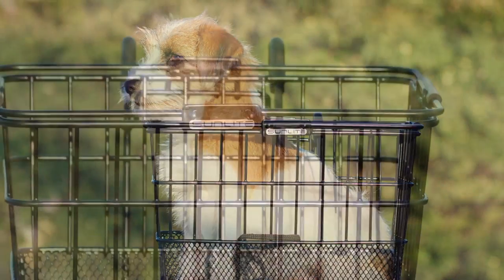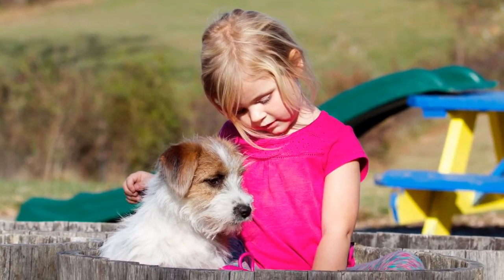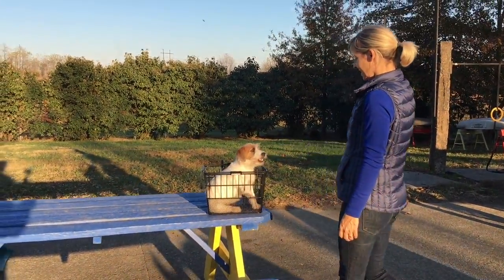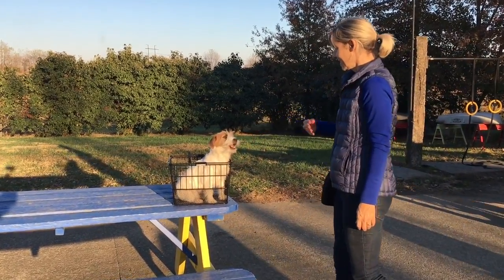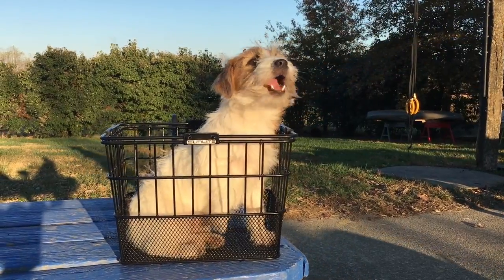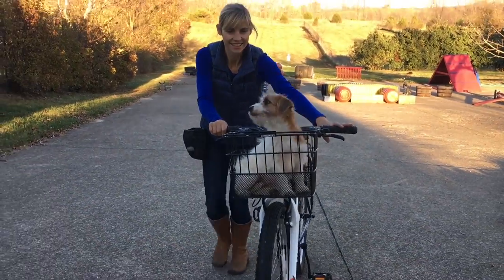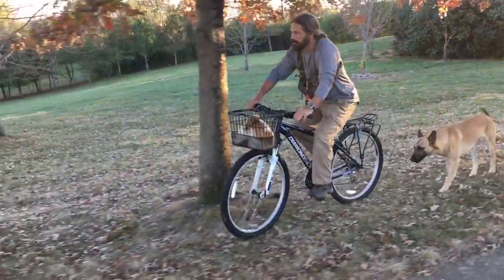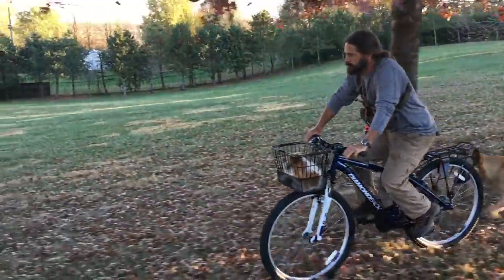Pro Tip - Bicycle commuting with a small dog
Here's a quick overview video about bicycle commuting with a small dog.  I hope you guys enjoy! For more information about my services, check out my If you just like cool photos of dogs, you can head over to my Instagram